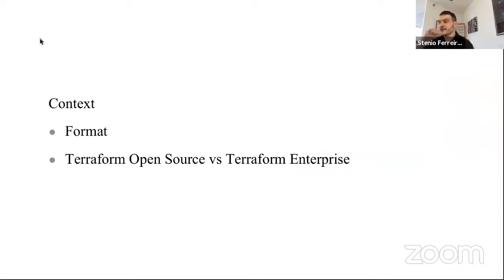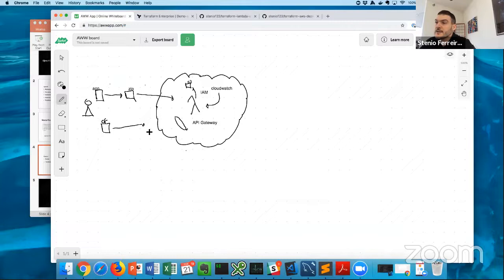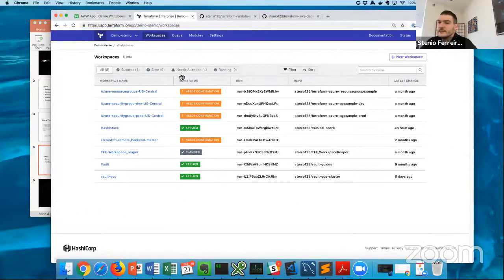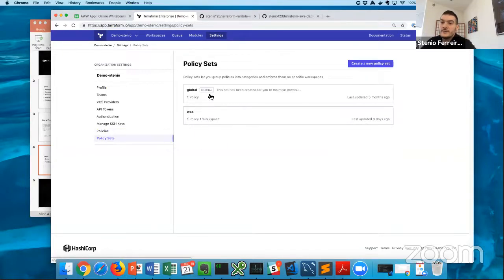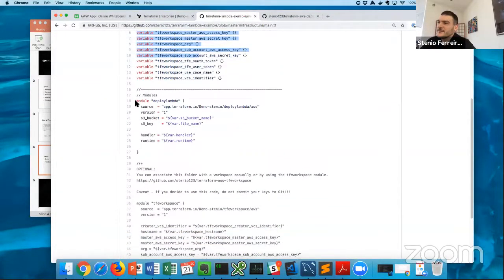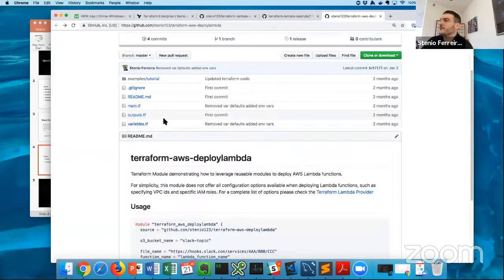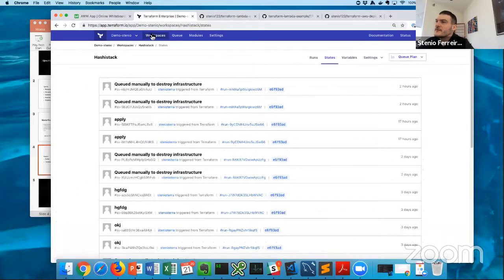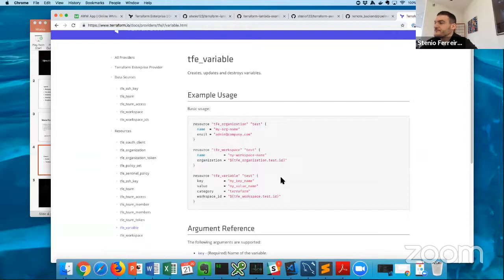AWS Serverless Deployment with Terraform Enterprise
HUG community member, Stenio Ferreira will give a talk on AWS Serverless Deployment with Terraform Enterprise.

HashiCorp senior solutions engineer Stenio Ferreira walks through serverless deployments on AWS Lambda using Terraform Enterprise.

The Serverless framework is great for deploying small projects in AWS, however it presents a range of challenges when used for large AWS deployments in enterprise environments. In this talk Stenio will present a workflow using Terraform Enterprise features to enable scalable, reusable, and secure Serverless deployments in AWS.

For a similar tutorial on this topic, visit this Medium post

This talk was part of the first HashiTalks online event—A 24-hour continuous series of presentations from the worldwide HashiCorp User Group (HUG) community and from HashiCorp engineers as well. The event took place from February 21-22, 2019.

Check out your local chapter or start a new one